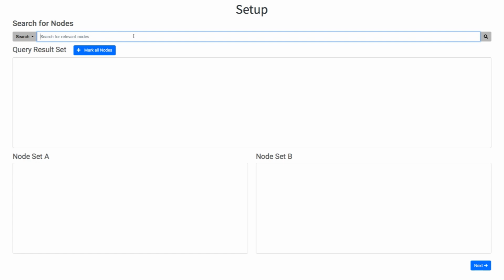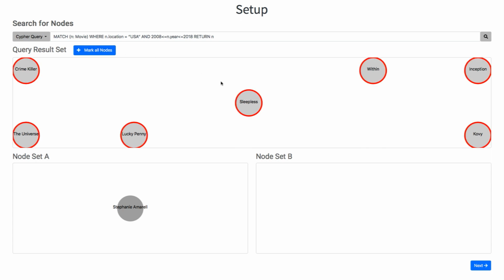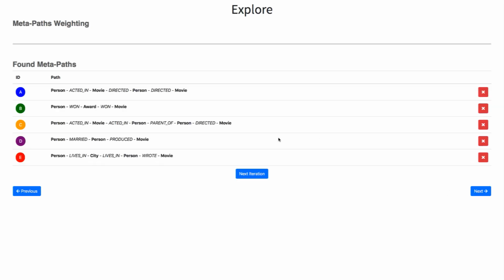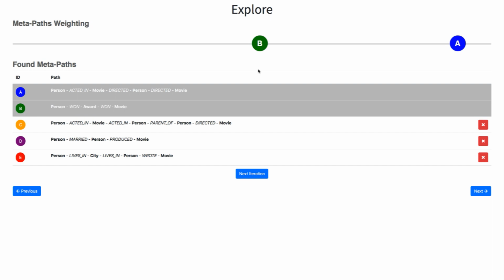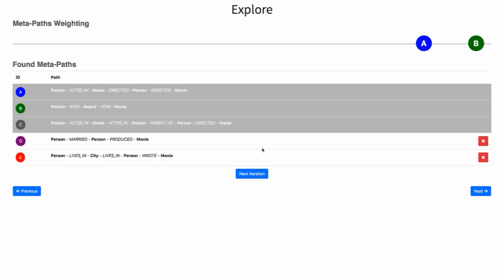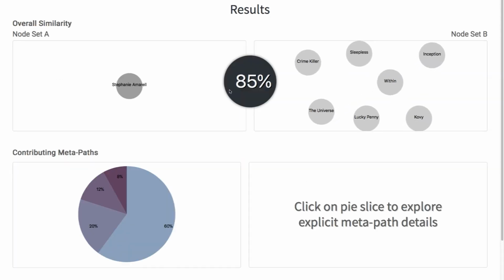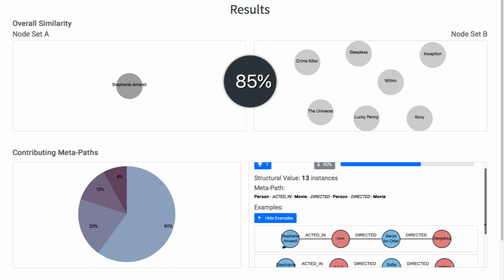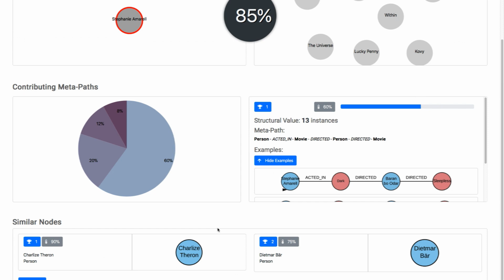MetaExp: Interactive Exploration and Explanation of Large Knowledge Graphs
Screencast for paper "MetaExp: Interactive Exploration and Explanation of Large Knowledge Graphs" accepted at WWW 2018.